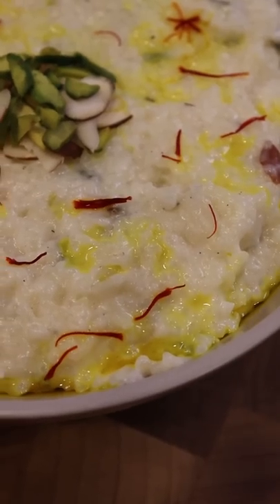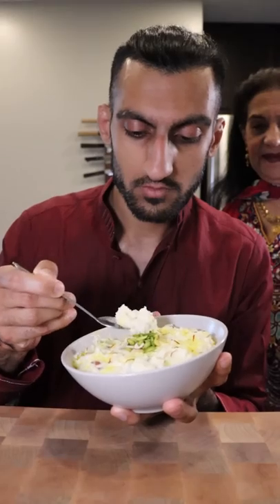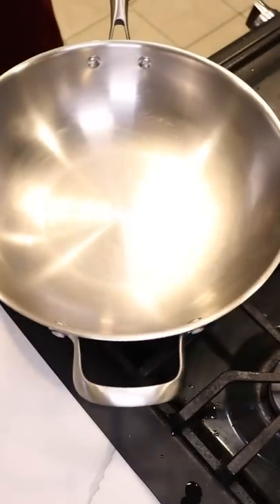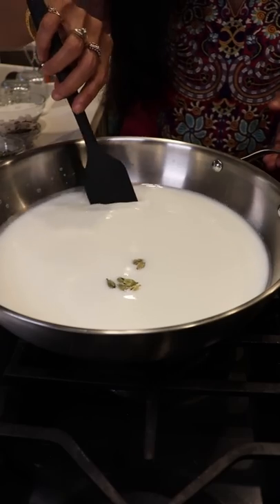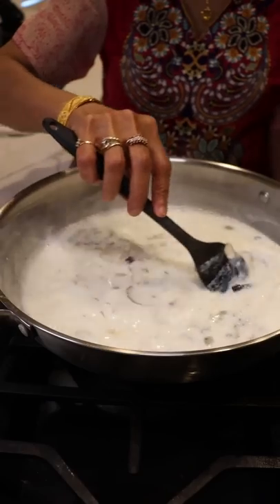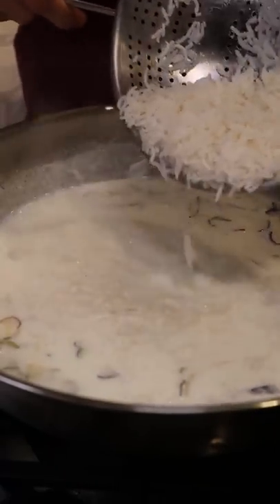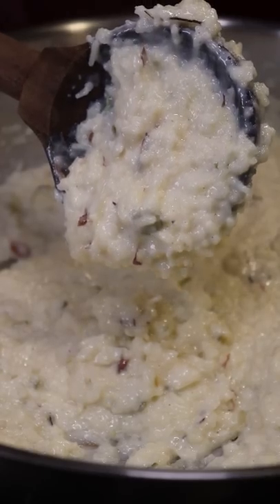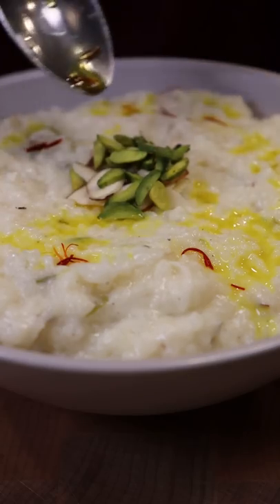How to Make Kheer - RICE PUDDING (Eid Special)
Eid Mubarak ya'll! How do you make your rice pudding?

Audio: RiftiBeats